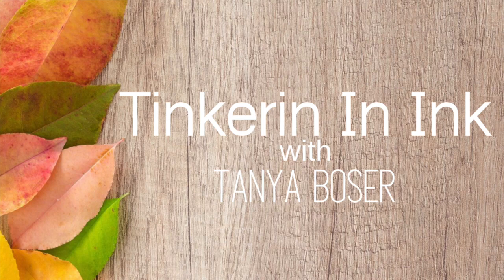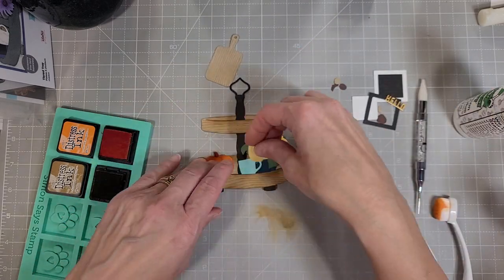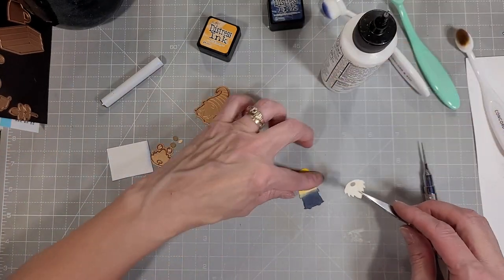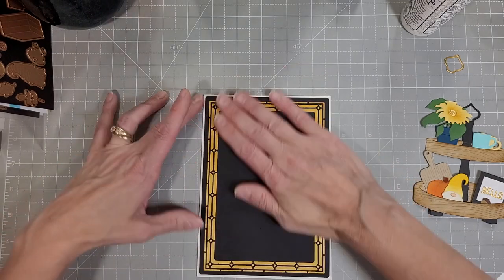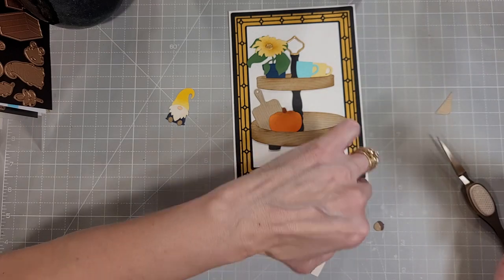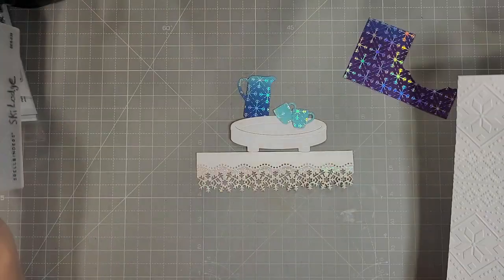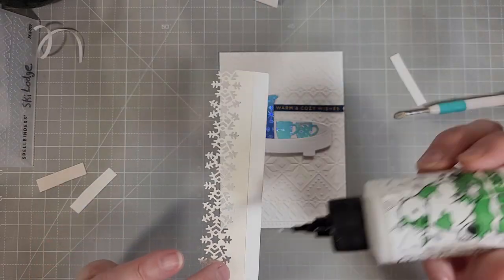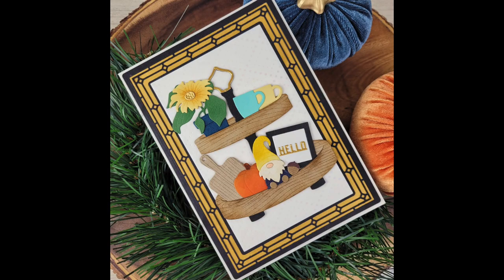2 Cards Tiered Tray Collection / Spellbinders / Fall and Christmas or Winter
Love the tiered tray decor? This collection lets you play with layouts!

• Tiered Tray Dies from the Becky's Tiered Tray Collection by Becky Roberts

• Tiered Tray Décor Etched Dies from the Becky's Tiered Tray Collection by Becky Roberts

• Tiered Tray Sentiments Clear Stamp Set from the Becky's Tiered Tray Collection by Becky Roberts

• Dazzling Diamonds Glimmer Hot Foil Plate from the Tinsel Time Collection

• Spellbinders - Stained Glass Bouquet Collection - Etched Dies - Deco Bloom

• Winter Borders Etched Dies from the Tinsel Time Collection

• Wistful Window Etched Dies from Stained Glass Bouquet Collection by Becca Feeken

• Ski Lodge Embossing Folder from the Winter Tales Collection by Zsoka Marko

• Geo Snowflakes Glimmer Hot Foil Plate from Joyful Christmas Collection by Simon Hurley

• Glitter Wishes Glimmer Hot Foil Plate & Die Set from the Celebrate the Season Collection